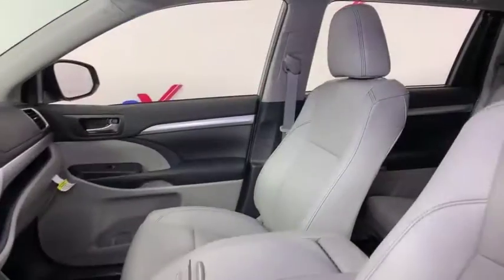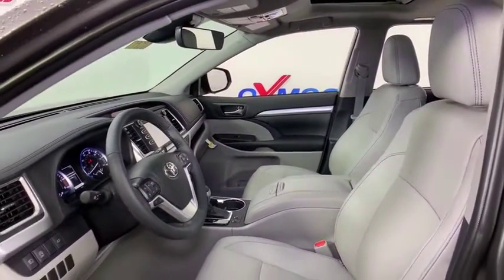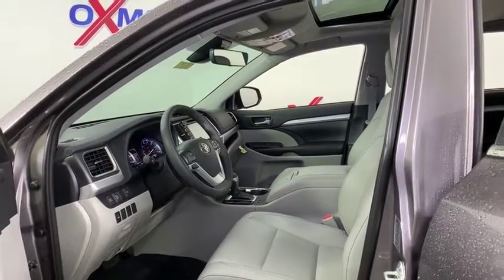2019 Toyota Highlander at Oxmoor Toyota | Louisville & Lexington, KY N9297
Predawn Gray Mica New 2019 Toyota Highlander available at Oxmoor Toyota in Louisville, Kentucky. Servicing the Lexington, Elizabethtown, KY New Albany, IN Jeffersonville, IN area.

Oxmoor Toyota
8003 Shelbyville Rd

Factory MSRP: $41,830 2019 Toyota Highlander XLE Predawn Gray Mica Leather-trimmed Front & 2nd Row Seats, 12-way PWR Driver, Heated Front Seats, 4-way PWR Passenger Seat, Seating for 7, 3rd Row 60/40 Split Fold-Flat Seats Integrated 2nd Row Side-Window Sunshades Entune Premium Audio w/Integrated Nav, 8 Touch Screen w/Backup Camera, AM/FM, CD, 6 Speakers, Bluetooth Phone/Music, USB Media Port, 4 USB Charge Ports, Homelink, Siri Eyes Free, SiriusXM w/3-month All Access Trial 3-Zone Auto Climate Control, Leather Steering Wheel w/Multi-Media Controls 12 Cup/Bottle Holders;12V & 120V Outlets Lighted Vanity Mirrors& Sunglass Storage. 21/27 City/Highway MPG As part of the Toyota family, your exceptional ownership experience starts with ToyotaCare, a no cost maintenance plan with 24-hour roadside assistance.The ToyotaCare plan covers normal factory scheduled service for two years or 25,000 miles, whichever comes first. 24-hour roadside assistance is also included for two years, regardless of mileage. Price includes: $3,000 - TMS Customer Cash. Exp. 09/30/2019